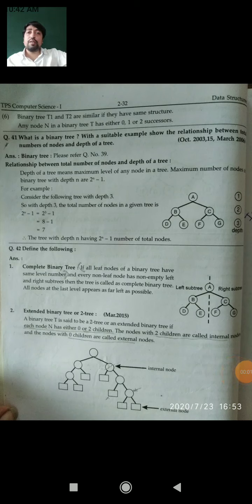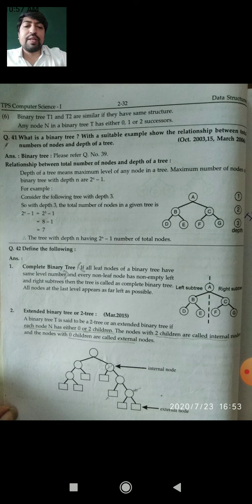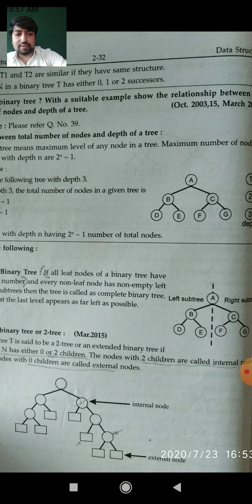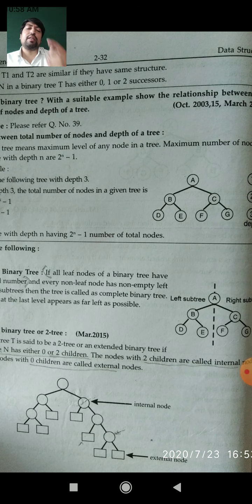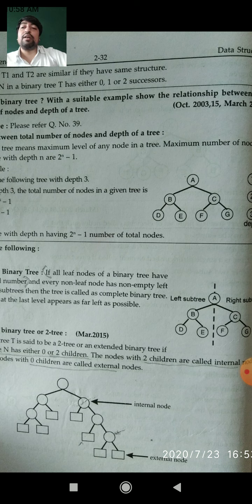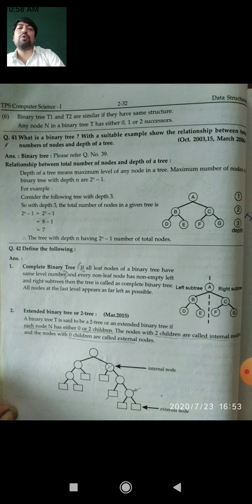Data Structures 18 Tree 4